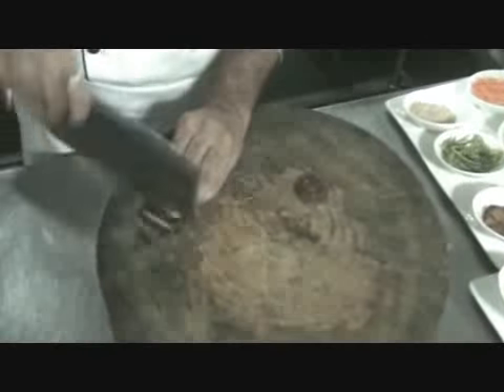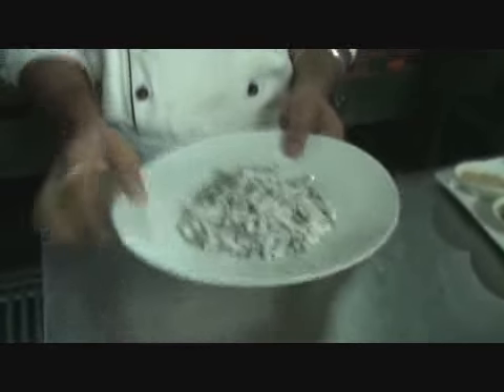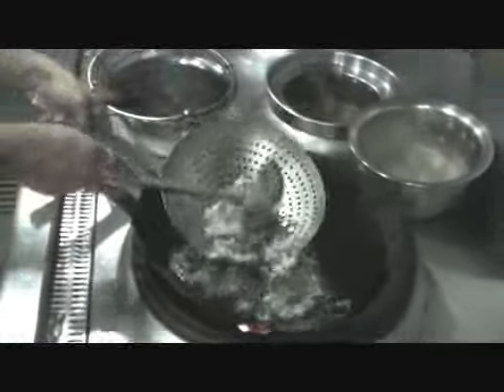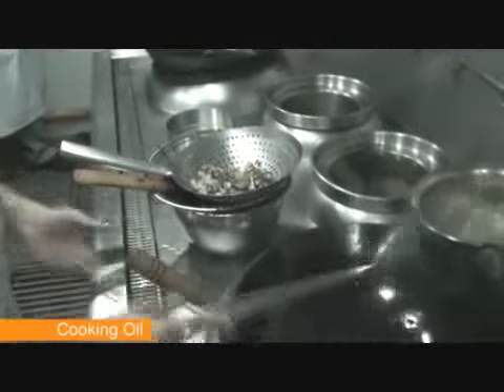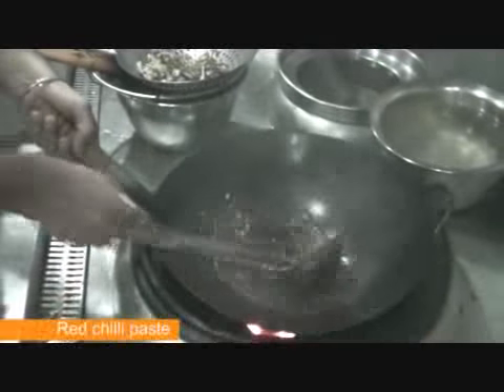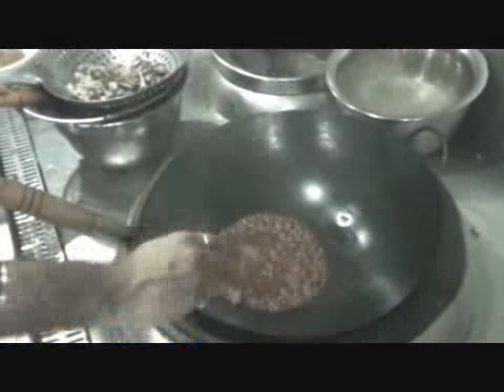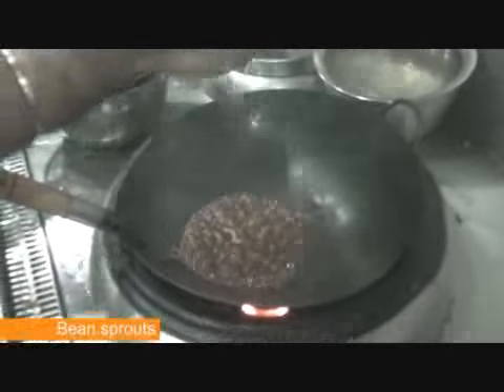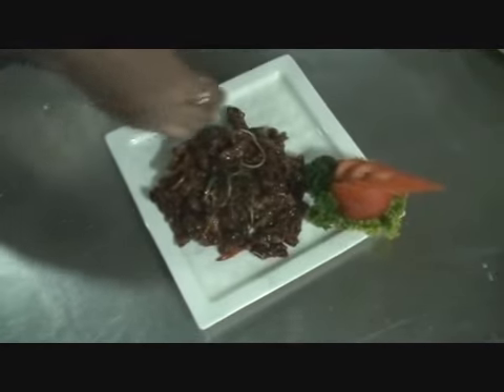Cooking with Lounge | A spicy starter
We asked chef Sarabjit Singh of Side Wok, Malcha Marg, New Delhi, to show us how to make mushroom starters